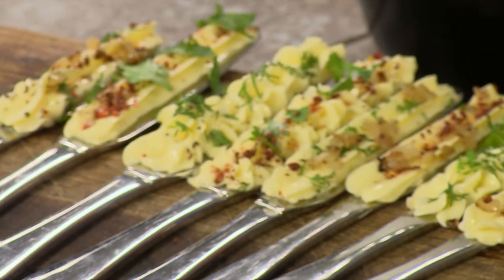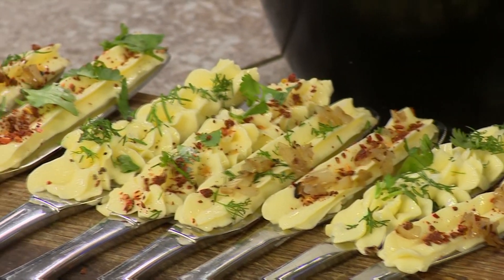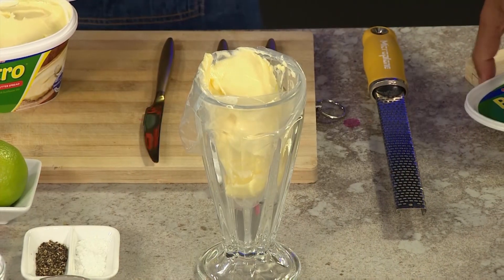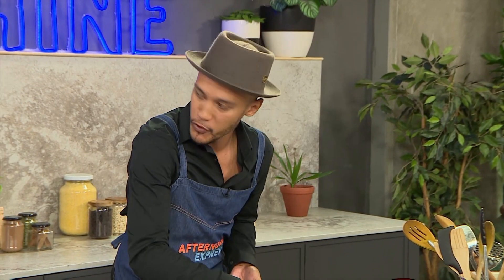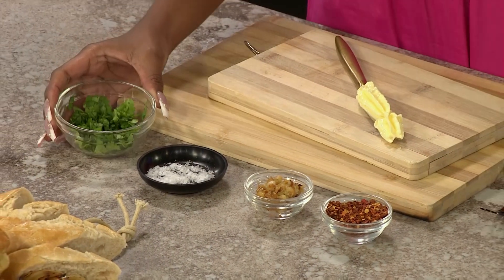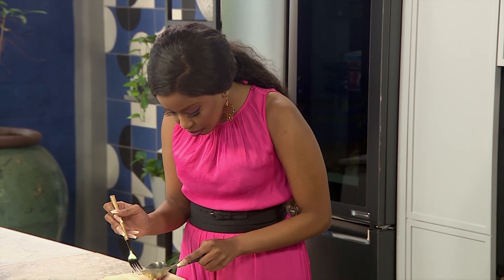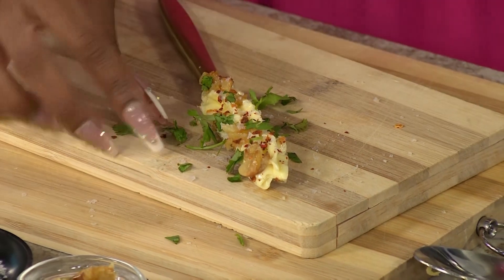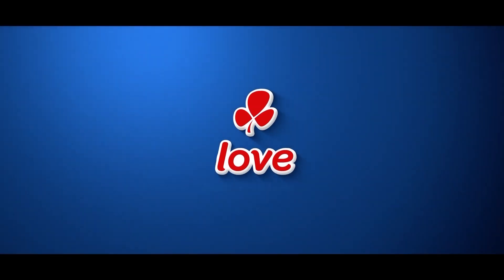Recipe: Clover Butro Knife Platter (CLOVER BUTRO) | Afternoon Express | 24 January 2023